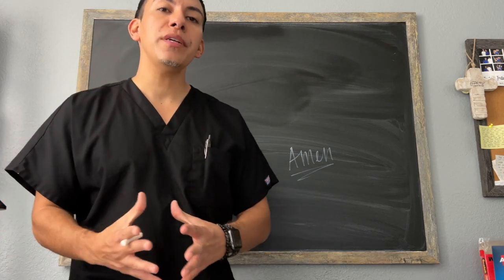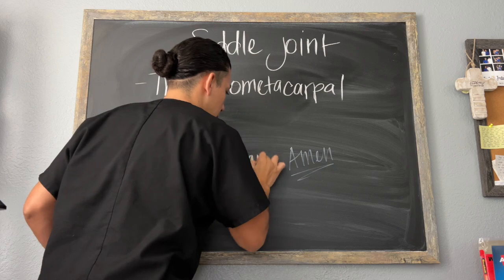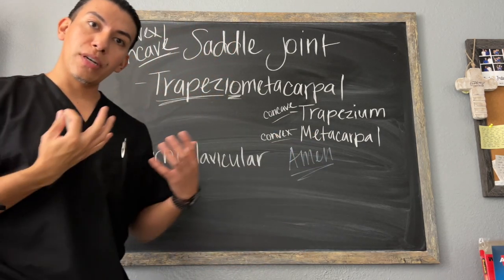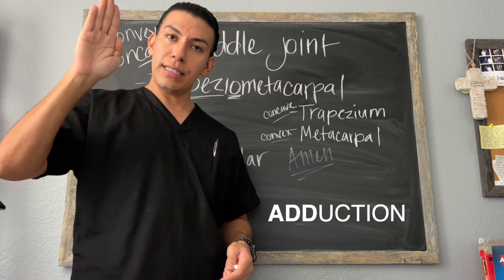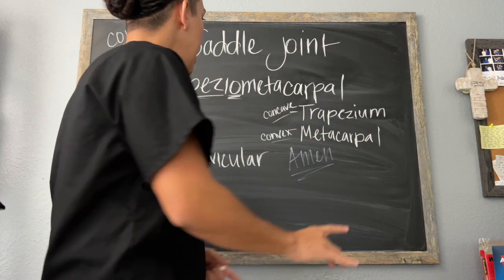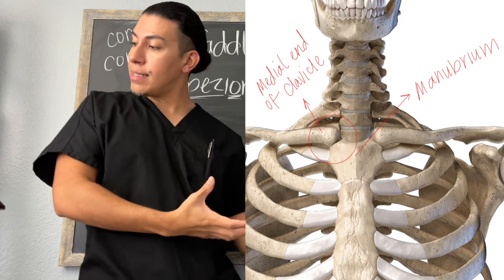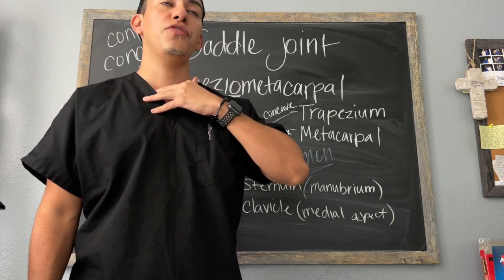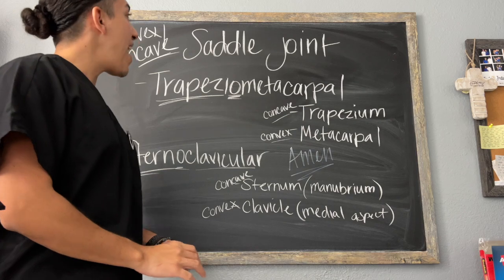MBLEx Review: Saddle Joints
💥Types of Joints Studyguide & Worksheet
In this video, we’re diving into a basic understanding  of saddle joints, focusing on two key examples: the trapeziometacarpal joint and the sternoclavicular joint; that you will definitely need to know for the MBLEx.

Saddle joints are unique among the six types of diarthrotic joints, allowing movements like flexion/extension, adduction/abduction, and circumduction. Understanding how these joints function is essential for anyone preparing for the MBLEx.

In this video, I’ll explain what makes a saddle joint distinctive and break down the structures involved in these examples. You’ll learn how the trapezium and the first metacarpal of the thumb interact to create the saddle joint of the thumb and how the sternum and clavicle contribute to movements such as elevation/depression, protraction/retraction, and circumduction.

Looking for more resources? I’ve got you covered! On Etsy, you’ll find a detailed study guide and worksheet that cover all six types of diarthrotic joints you’ll need know to master for the MBLEx.

Prepare with confidence for your exam, and if you need extra support, don’t hesitate to reach out.

Very respectfully,
Well-Known Reyes